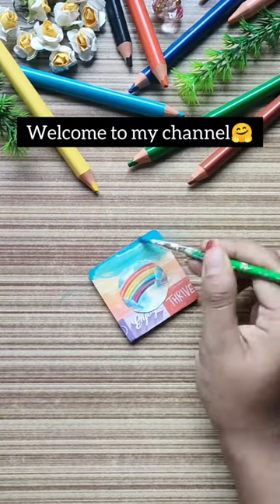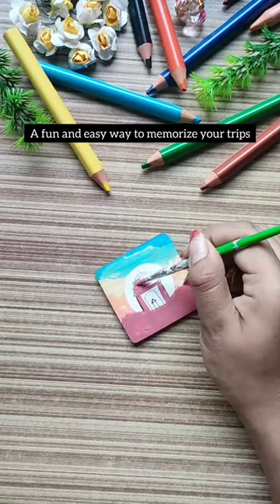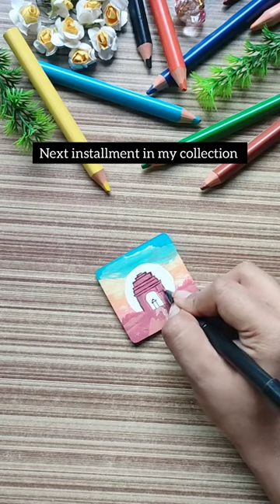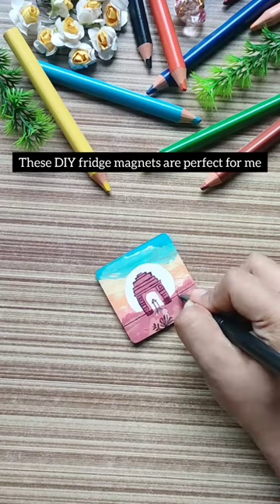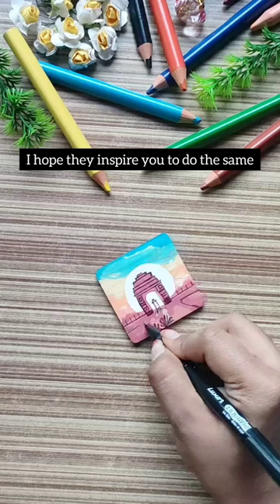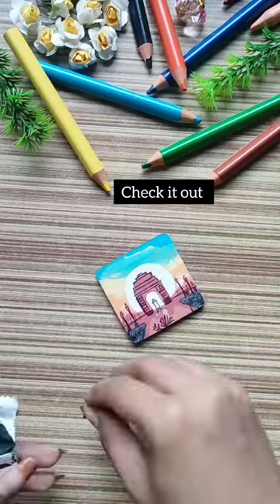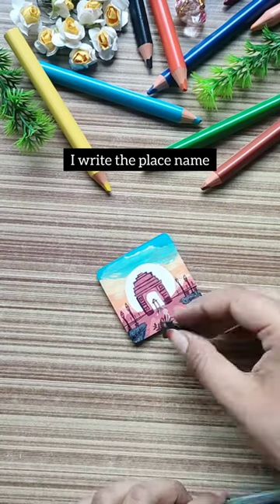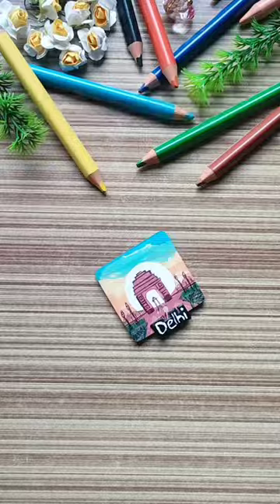DIY Fridge Magnets Part-2 |Sizzy